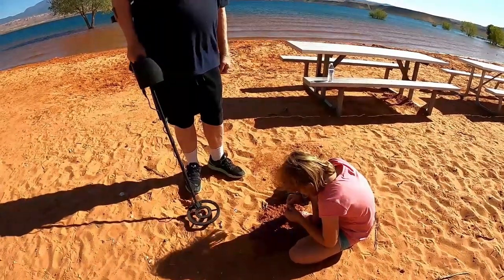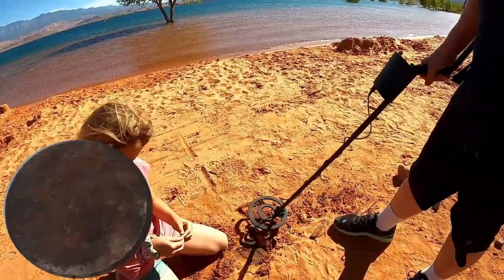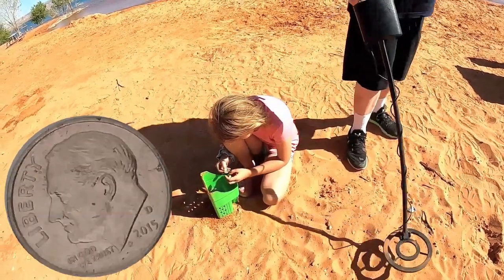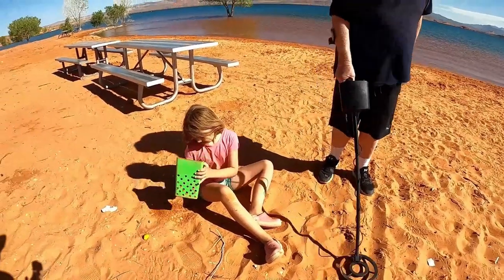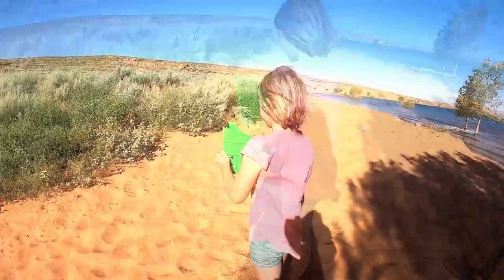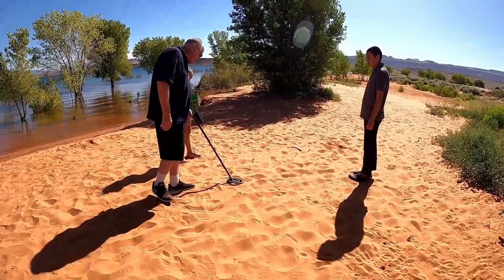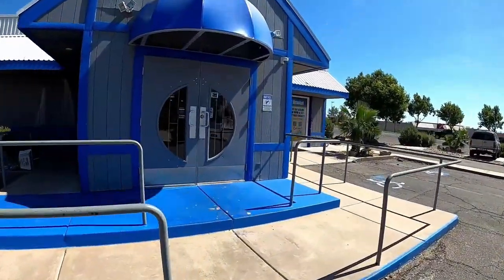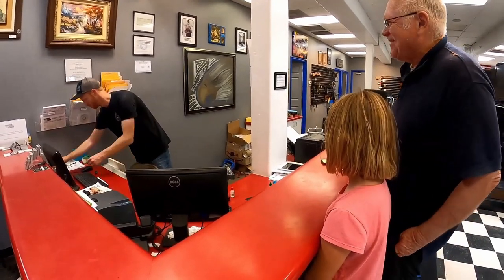Emma Does The Gold Dance While Detecting At Sand Hallow, Then We Visit Discount Pawn To Cash In!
Our family has been metal detecting now for about 2 months. We are learning the ins and outs of the hobby. To us the most important thing is to have fun!  I, John, love to do it all - swing the detector, work the scoop, use the pin pointer, and edit the videos. Emma loves to play, sing, dig up treasure, work the scoop, and visit new locations. Ian is the shy one. He likes to find things off on his own. He loves to torment his sister, and he comes on camera occasionally to show us the things he finds. Heather runs the GoPro and she loves picking out new places to visit. Next week she has set up a trip for us to visit a few locations in and around Bryce Canyon National Park. We made our channel to share our adventures with family. We are first and foremost a video channel that documents our family adventures. Here is this weeks adventure:

The Treasure Travelers arrived at Sand Hollow Reservoir at 8 am and it was Coin Detecting Mayhem right from the start. Ian and Emma were busy playing with their squirt guns so  I was swinging the detector. At every tone, Emma was there to help uncover the treasures. Because we were searching in sand, we used our new coin scoop to speed up the process of finding coins (and a bit of trash). After about 45 minutes we had the biggest surprise of the last two months... a gold ring. We were so excited at this point that we decided to pack it up and head for the pawnshop, Discount Pawn, in St George, Utah. We put our morning finds on the table to photograph, then we put the trash in the scoop and headed for the car. Because I can't walk with the detector in my hand without using it, I was swinging the detector while walking back to the car... I heard that familiar high tone and Ian helped us uncover one final treasure. What we found was heavy and it looked like silver, but there were no markings on it at all. We found the silverish thingy, after we took the image of our treasures, that is why it isn't on the table with our other finds.

At this point we were all excited to find out what our gold ring (Stamped 14K) was worth, and if in fact our last find was silver. Sand Hollow to Discount Pawn was about a 25 minute drive. The visit to Discount Pawn was Easy, Fun, Informative, and PROFITABLE!  Derrik, the owner of the pawn shop, showed us how to check the gold and silver. He then weighed the ring and the silver thingy (Which we think might have been a bolo tie minus the string things) The gold ring weighed in at about 3 grams, and the silver thingy was heavy. Our goal in the future it to find gold that weighs as much as the silver thing, and silver that has value because it's in a valuable coin.